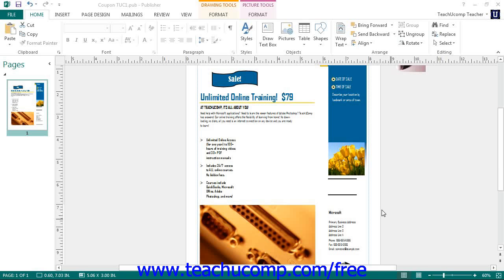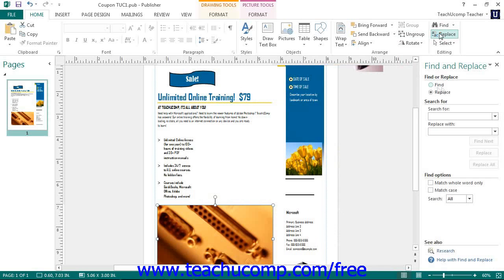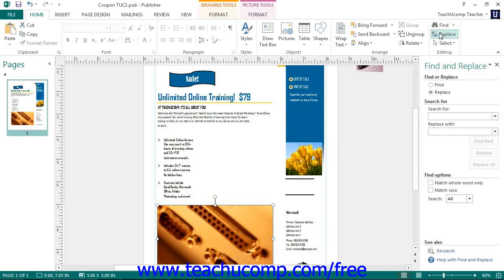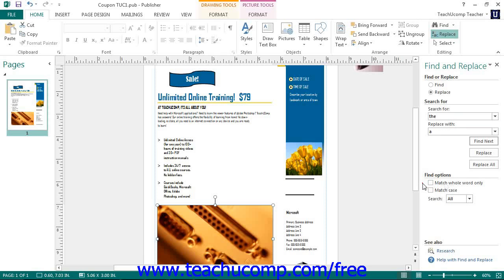Publisher 2013 Tutorial Using Find and Replace Microsoft Training Lesson 3.11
Learn how to use find and replace in Microsoft Publisher - the most comprehensive Publisher tutorial available. Visit us today!